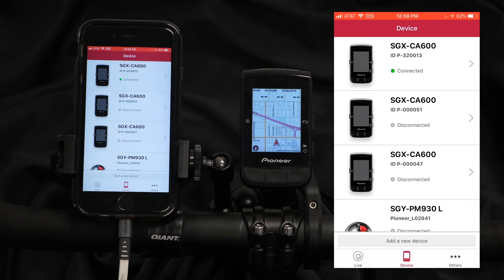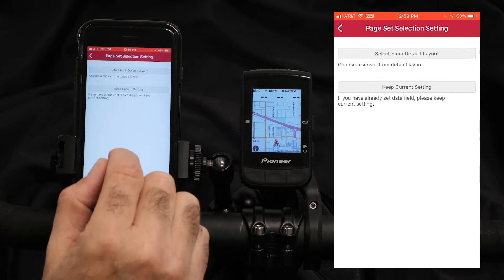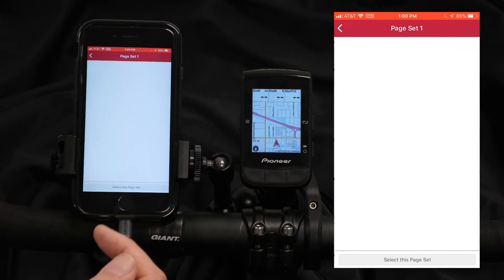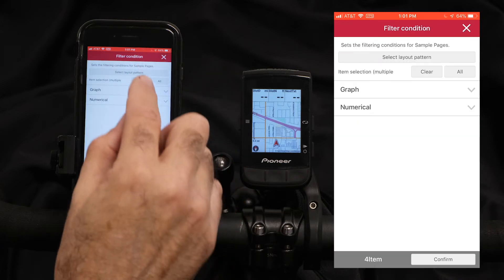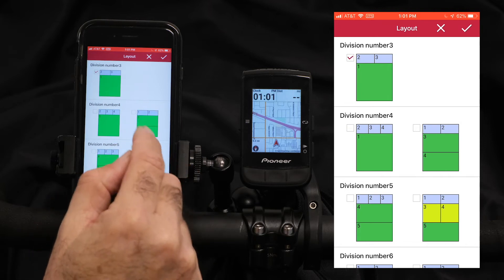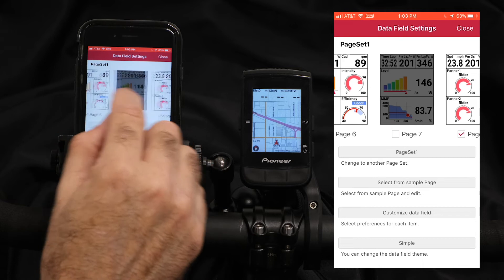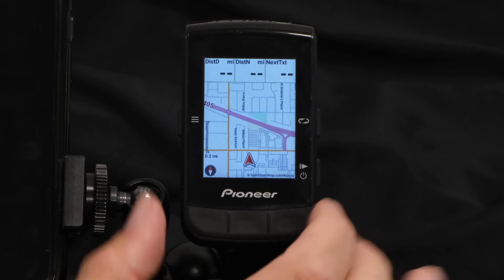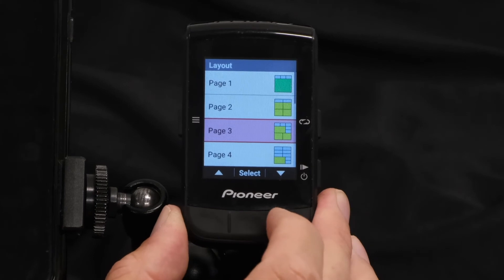How to - Customize Screen Settings for the CA600 cycle computer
A walk through of customizing your screen settings and the visible metrics for your Pioneer CA600 Cycle Computer.